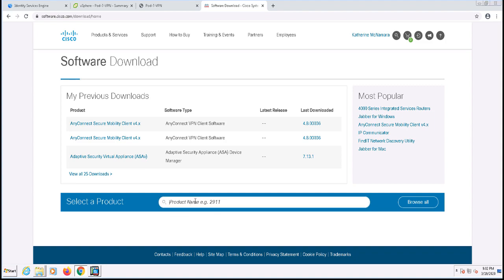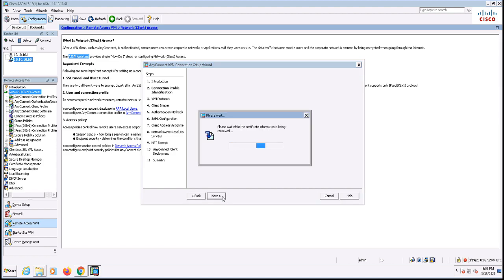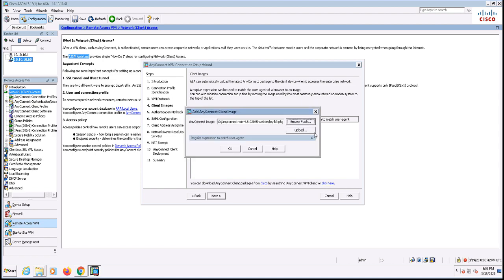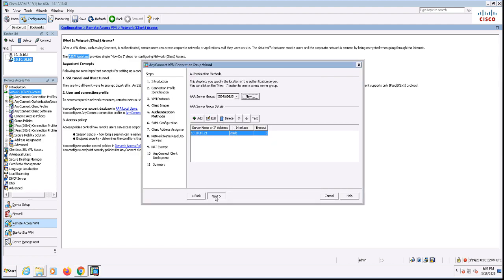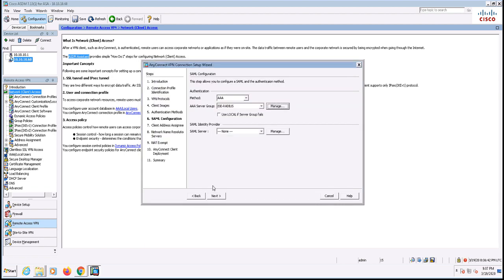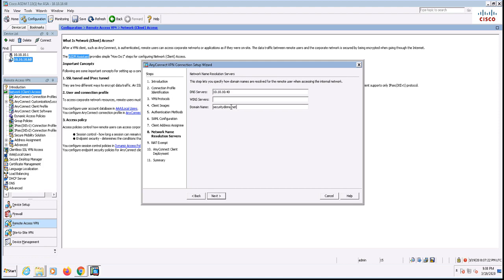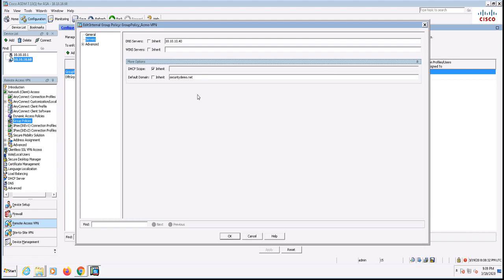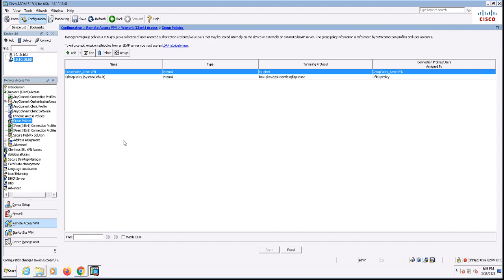ASA Basic VPN Configuration through ASDM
In this video, we're going to configure RA VPN on the ASA using the ASDM client